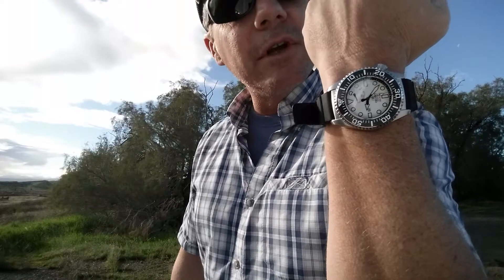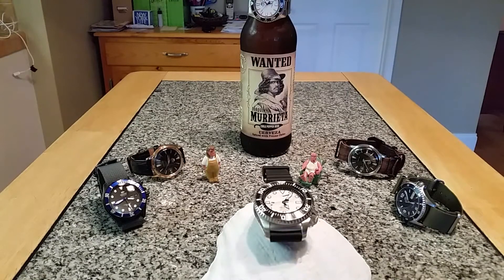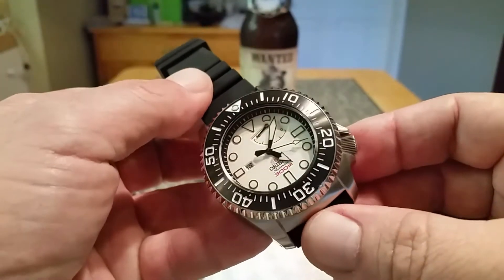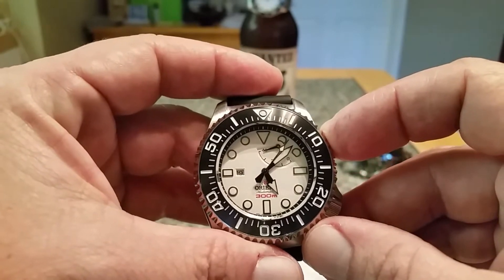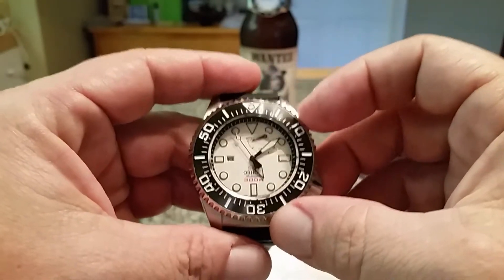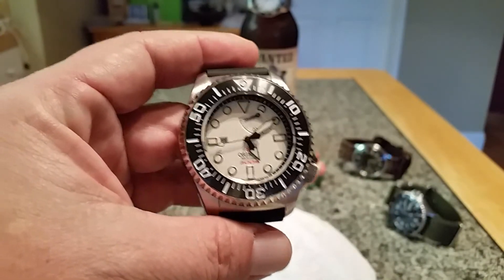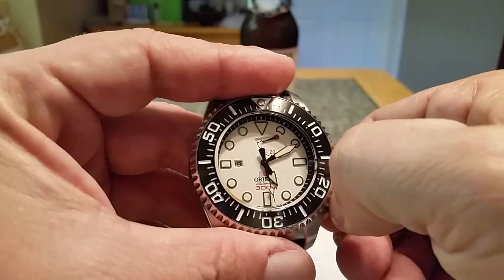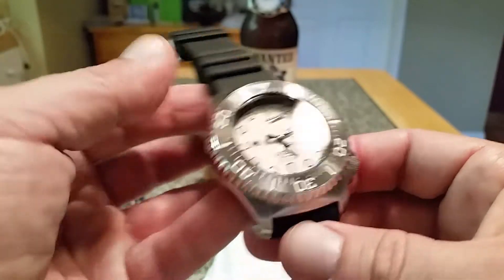Orient Saturation Diver Review-White Dial Ref#SEL02003W0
Watches Galore Channel lent me this watch!

Joaquin Murrieta History

aron_dunlap